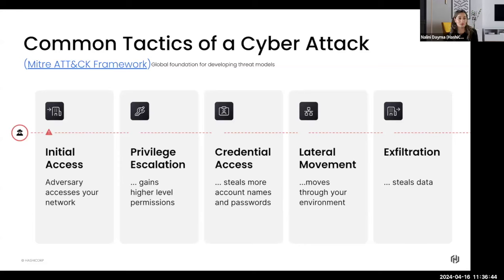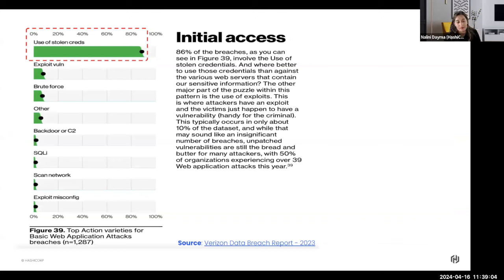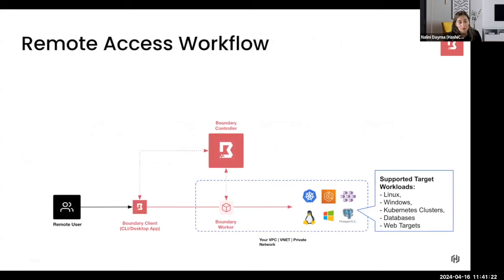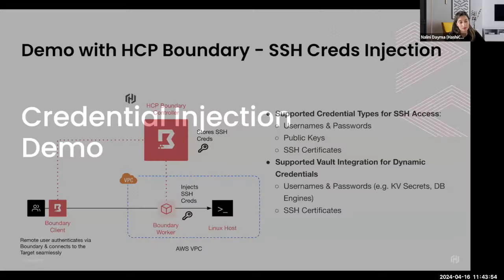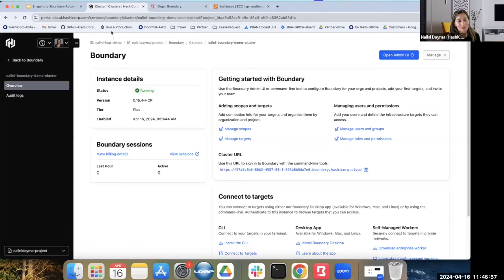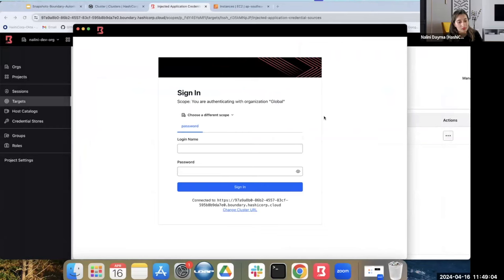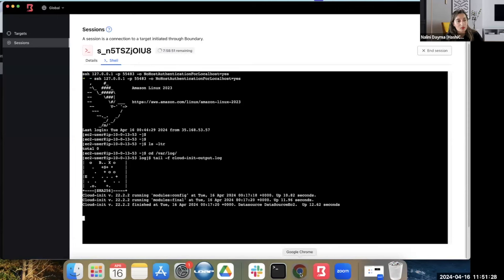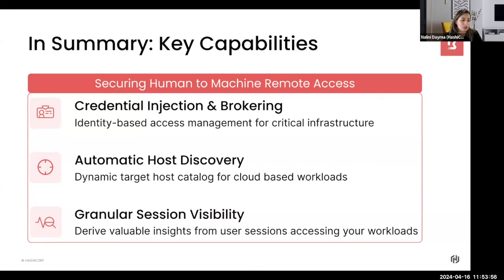Secure workload access with HashiCorp Boundary: Automatic Credential Injection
Learn how to reduce risk of exposed credentials by using HashiCorp Boundary for automatic credential injection and passwordless Remote user access to servers.